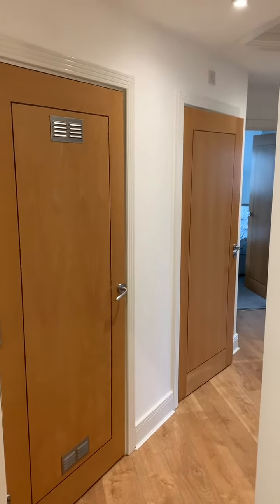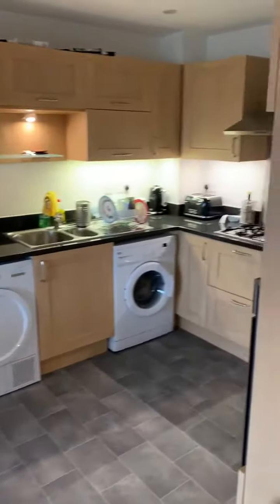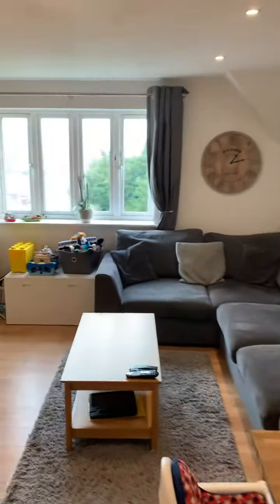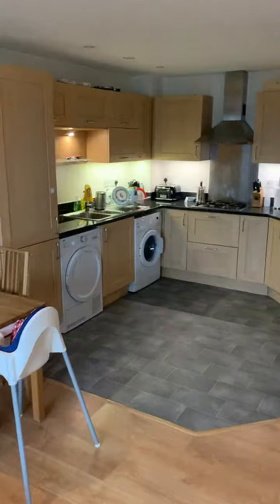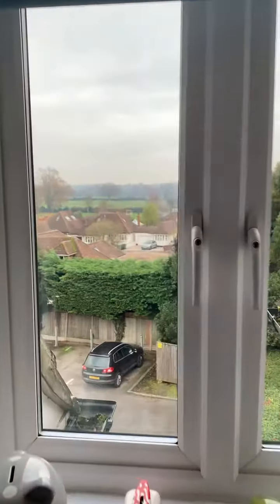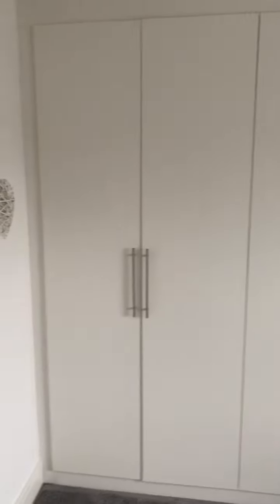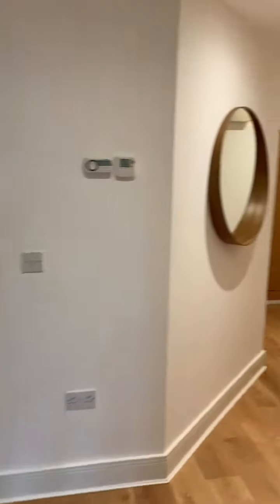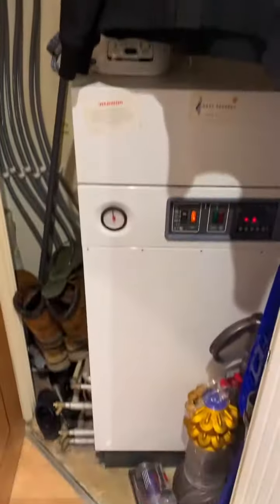Weir Court, Weybridge.